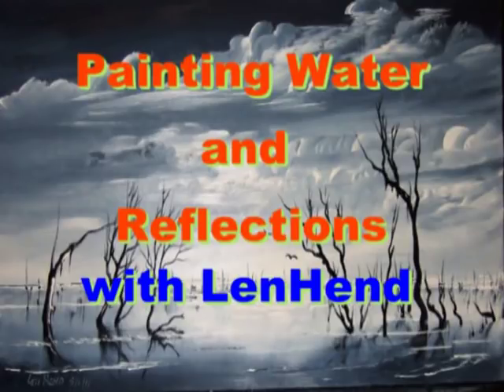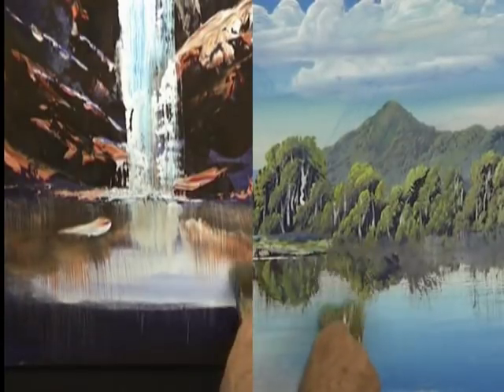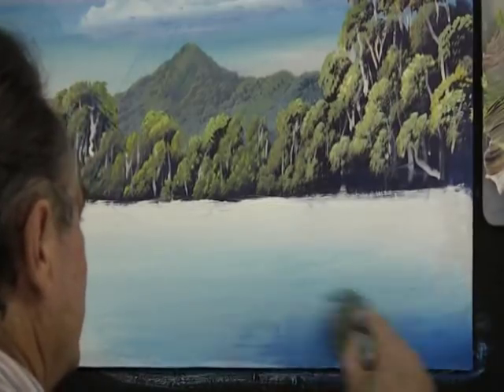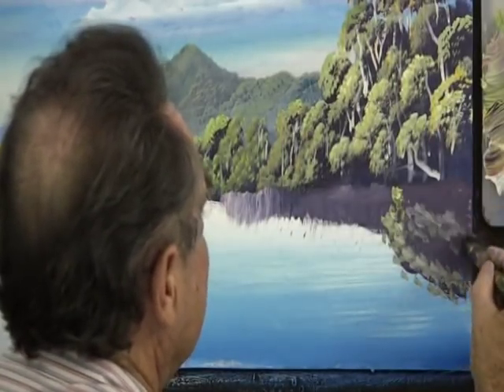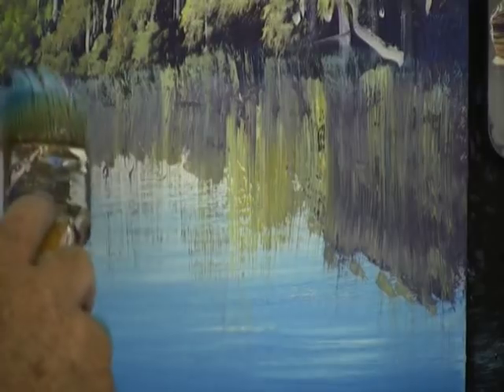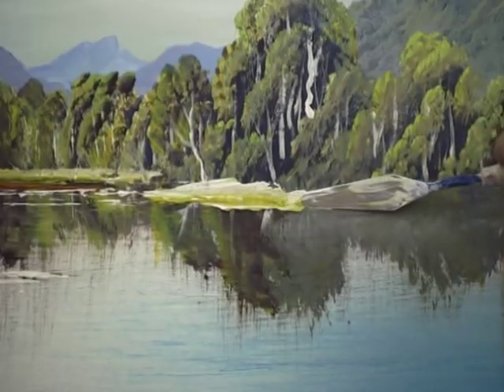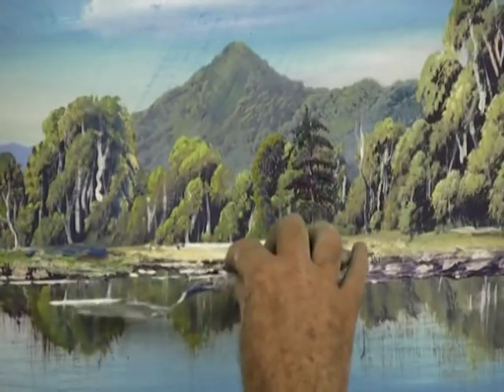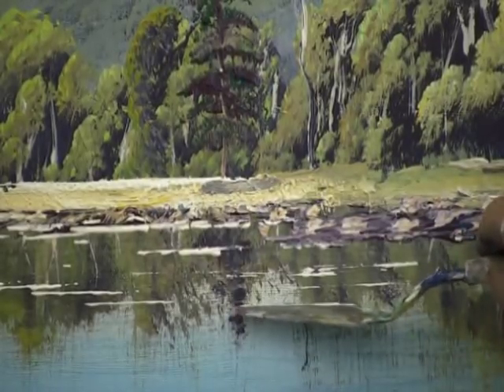How to Paint Water and Reflections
For painting reflections in oil or acrylic or house paint if you wish, this is the technique I have been teaching since 1976
It is a very simply way to paint water and reflections. First we paint the reflection of the sky then add the reflections of things on the bank and finish by adding the river bank and ripples where needed. The diffrent layers of paint can be alowed to dry or you may paint wet-on-wet  Remember, reflections come straight towads you.